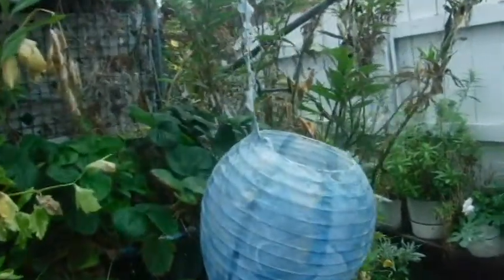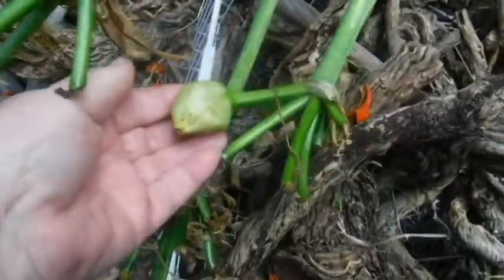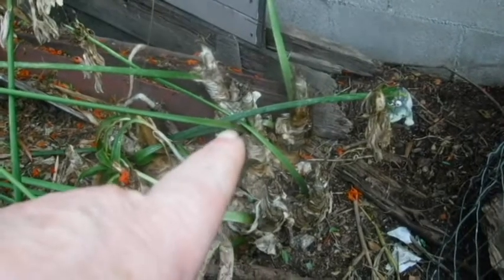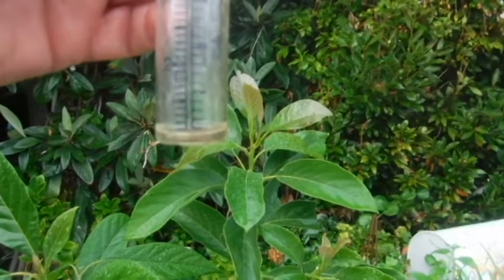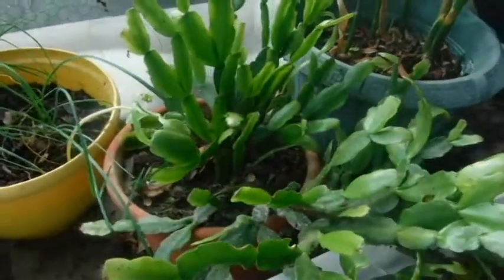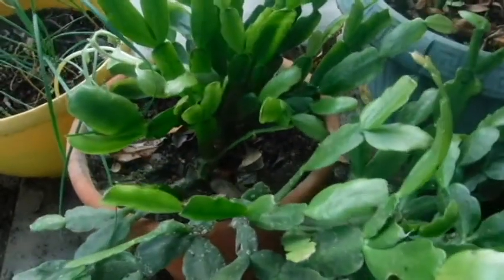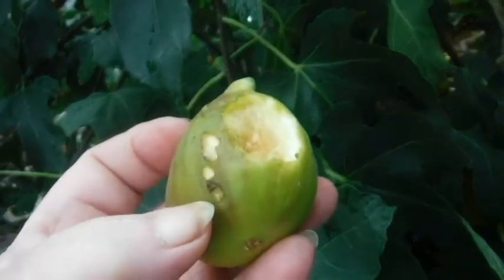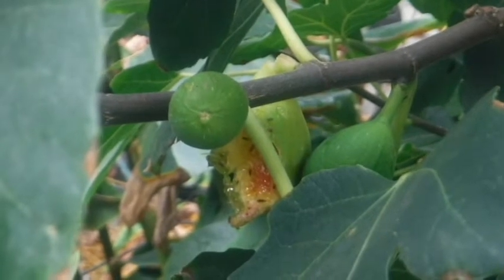LILLY SEEDS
in Lemon Grove CA zone 10 B